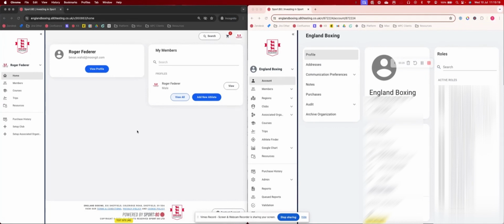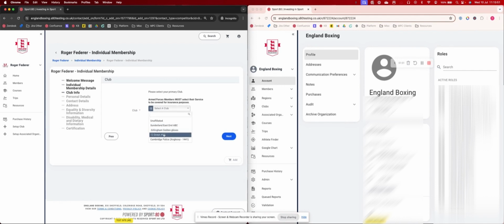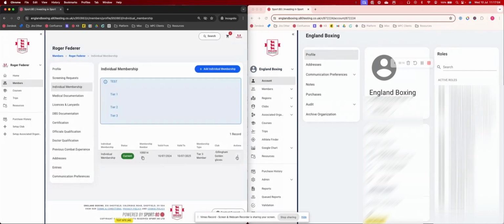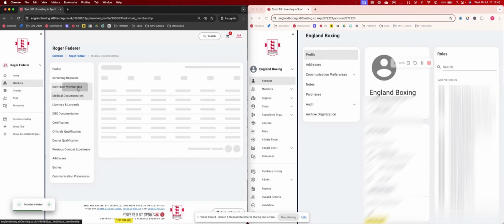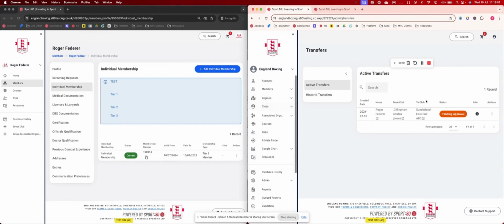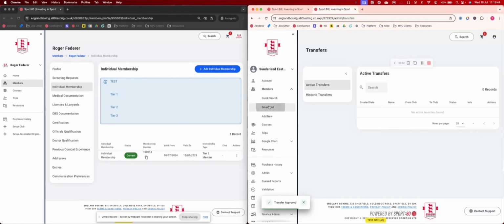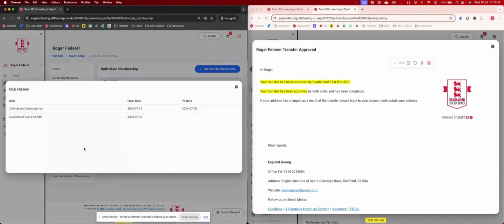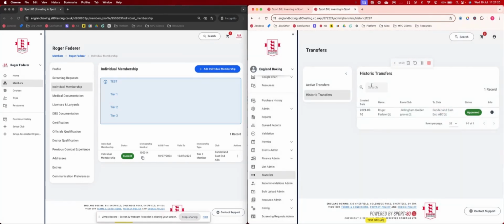Club Transfers Process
This video has been created as a guide for England Boxing's members to learn how to transfer clubs on The Locker.